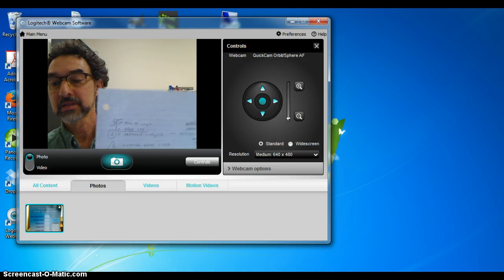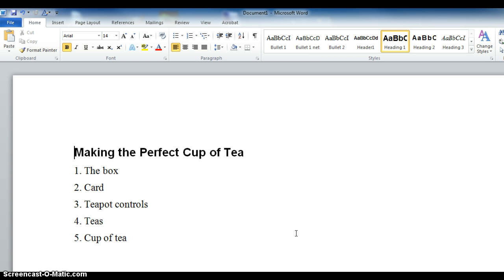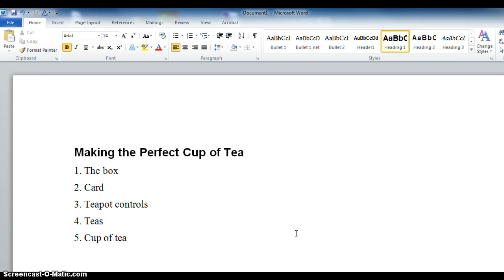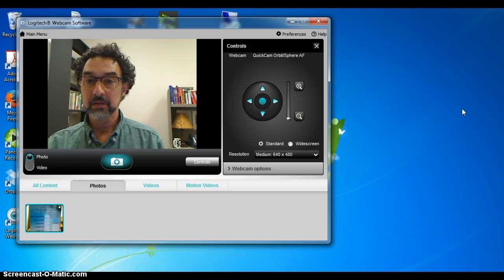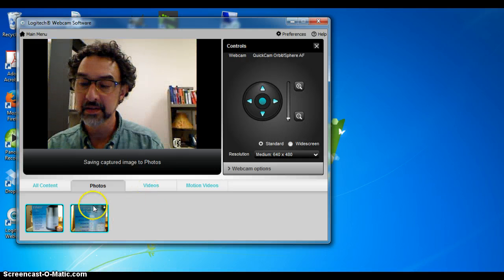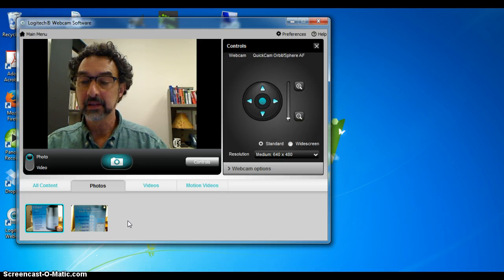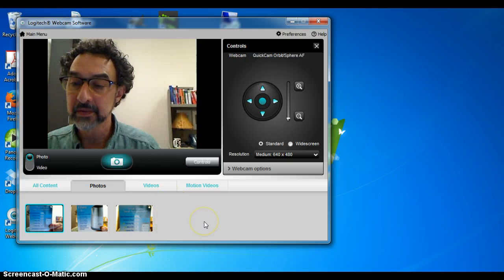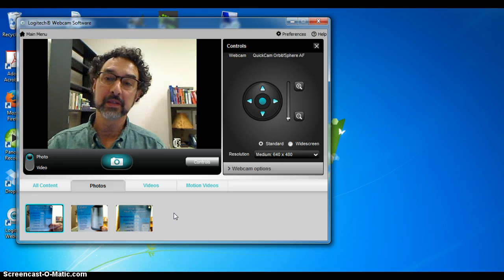how to create illustrated procedure part 1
explains how to sketch an idea and capture the images